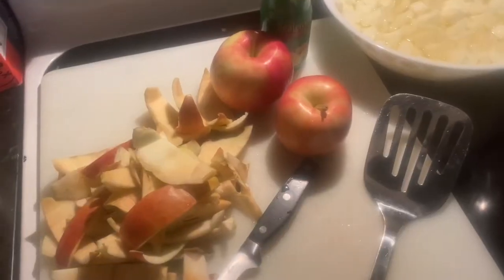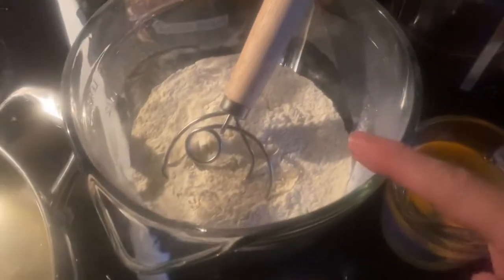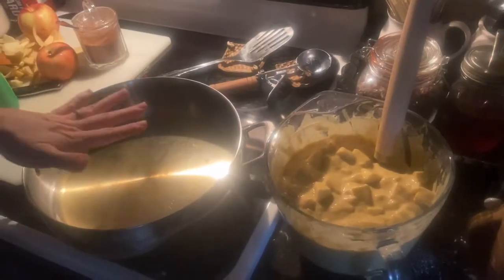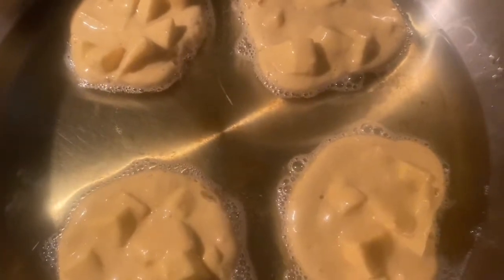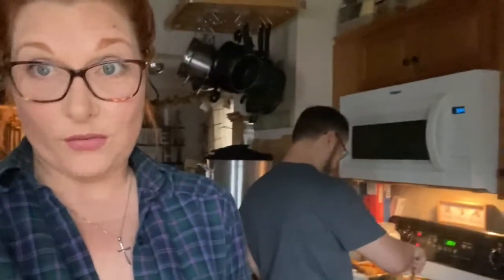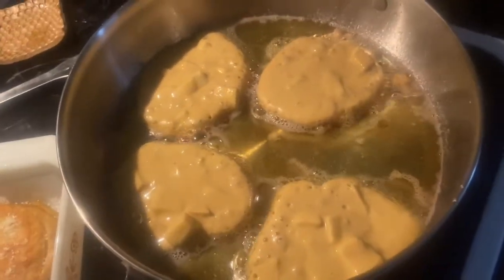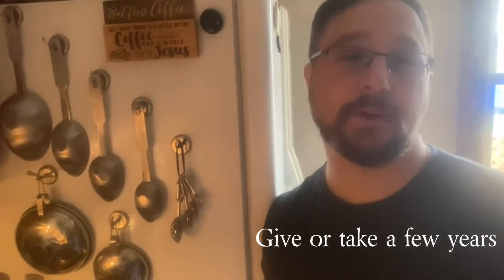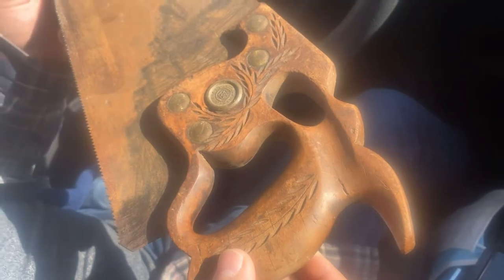Mi.Saw Adventure & apple fritters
Saturday morning apple fritters and a surprise tool adventure